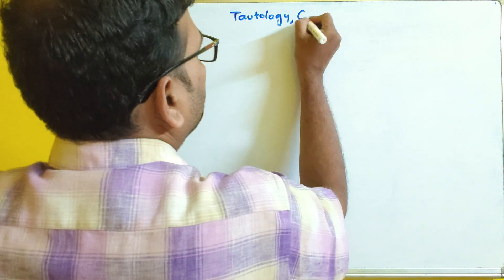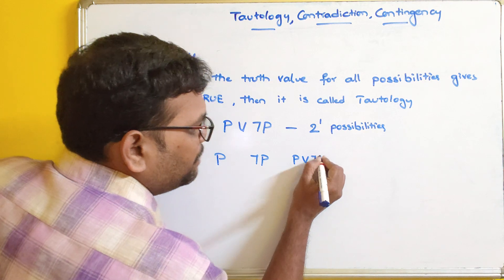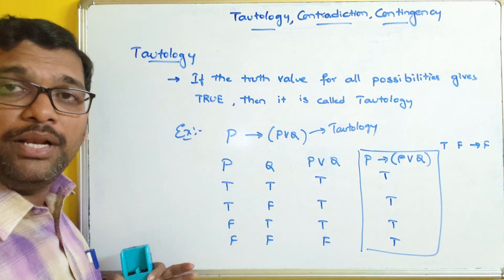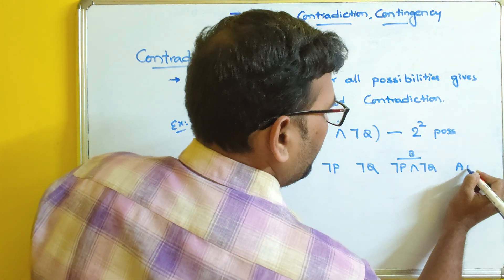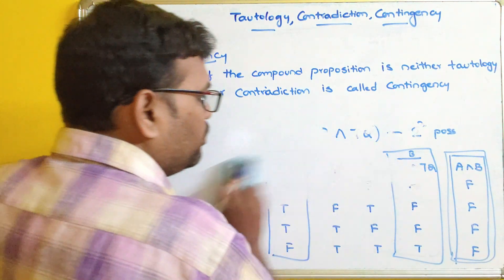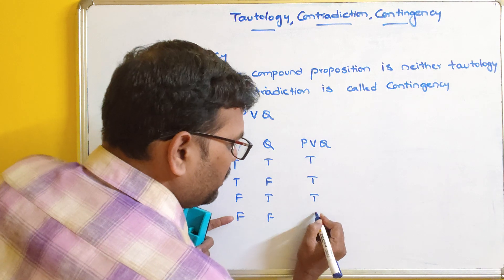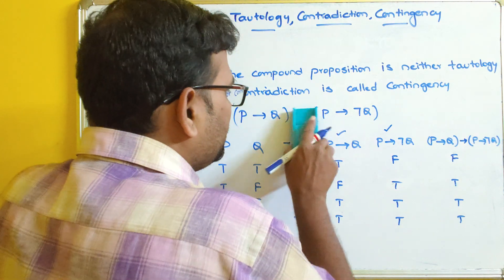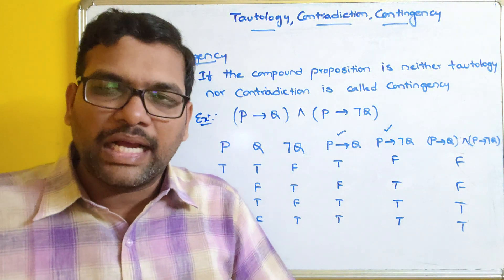Tautology, Contradiction & Contingency with Examples || DMS || Discrete Mathematics